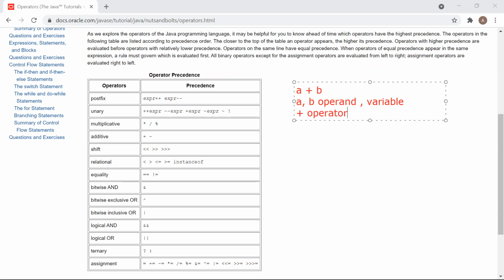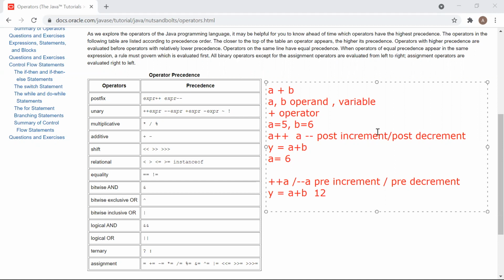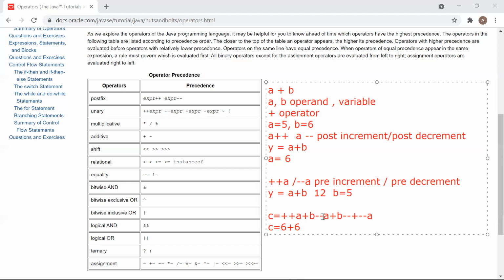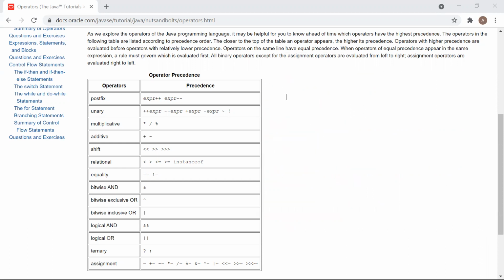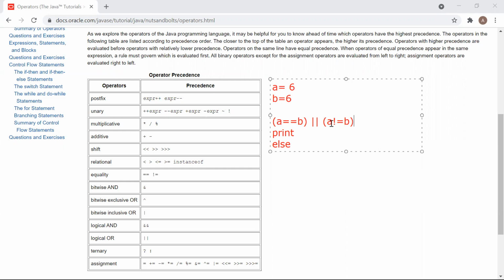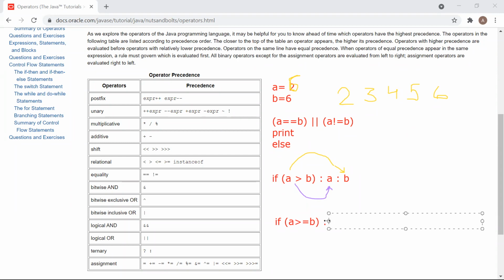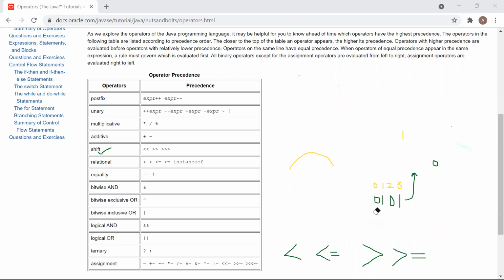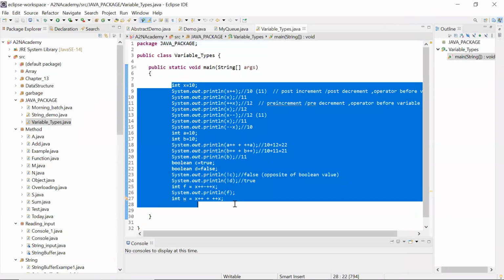Operator java programming | Java Programming Operators